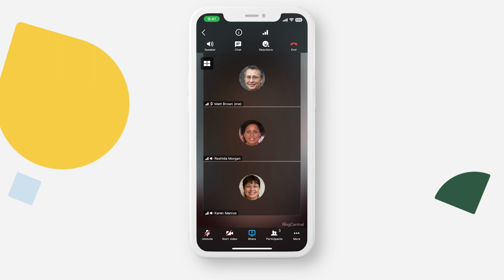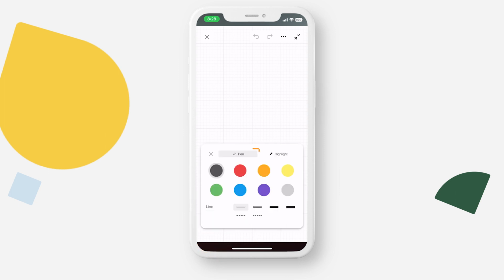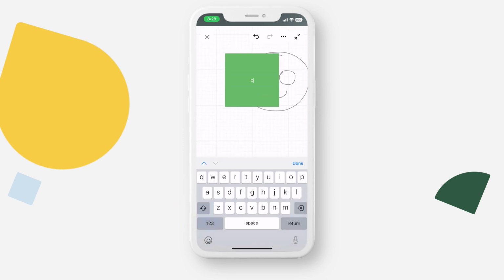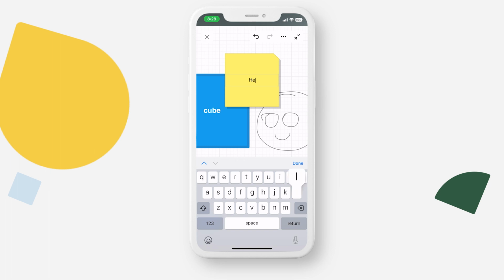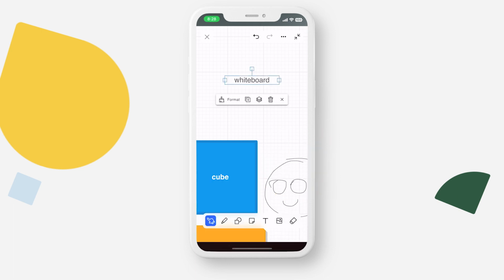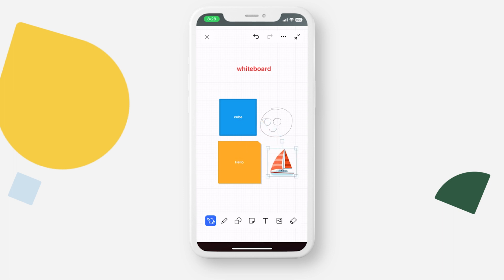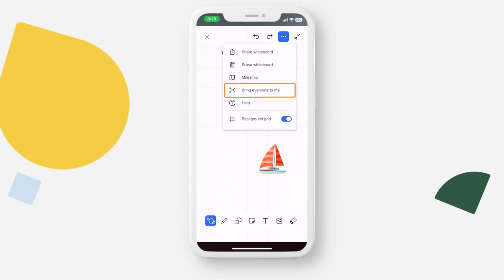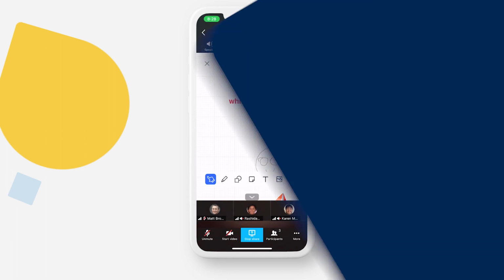Whiteboard in the RingCentral mobile app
Learn how to use whiteboard tools in a video meeting in the RingCentral mobile app.
Drive team productivity and customer engagement with effortless communication.